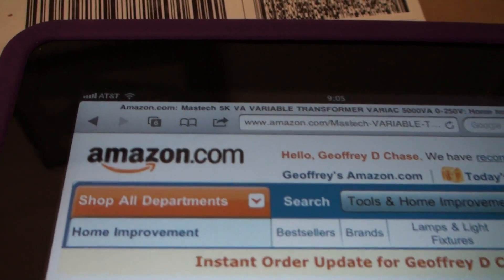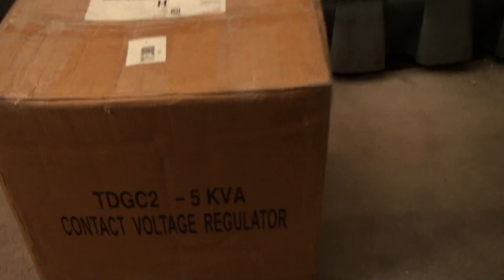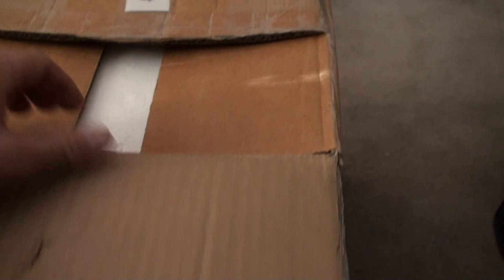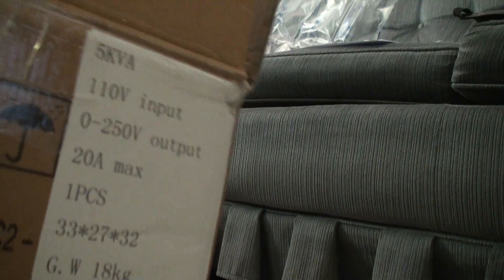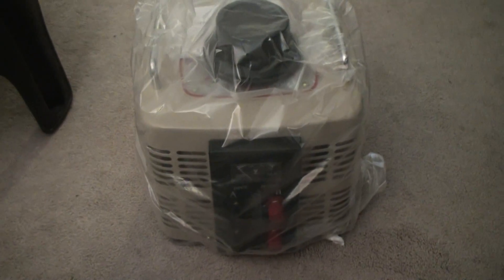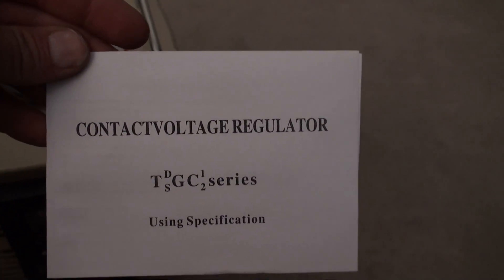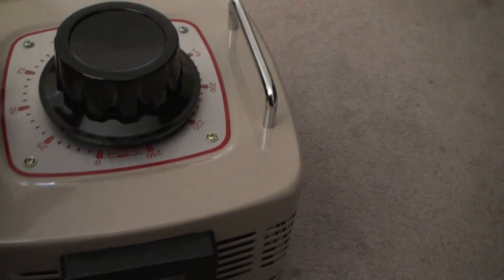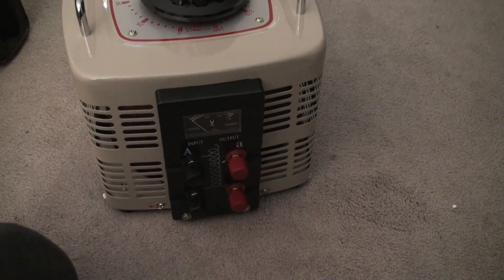The Variac - Unboxing - Mastech 0-250Vac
This new Variac is about 44 pounds in weight, and I got it big, hoping it will last awhile.  Got it on Amazon.  Cool Variac, but not as durable as Photonicinduction's Variac that he uses.